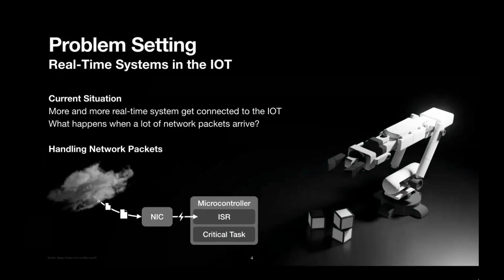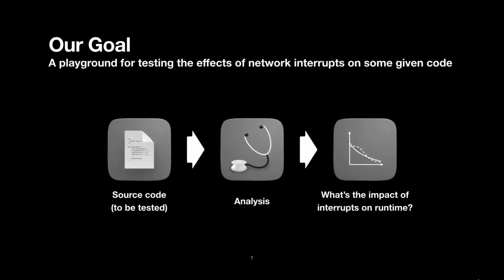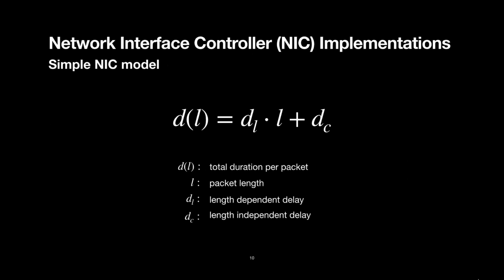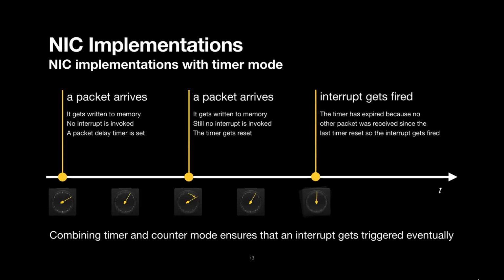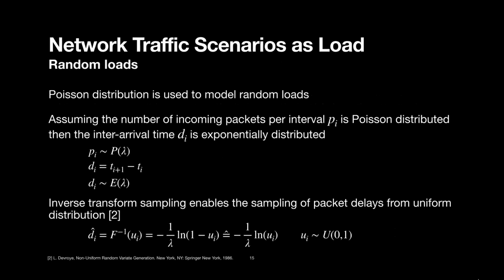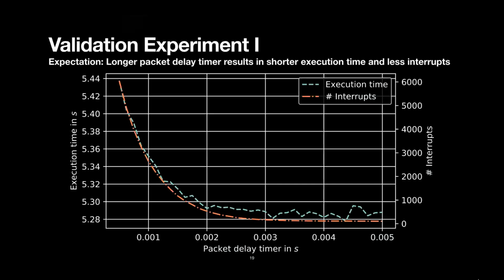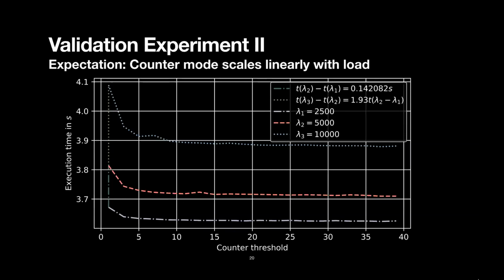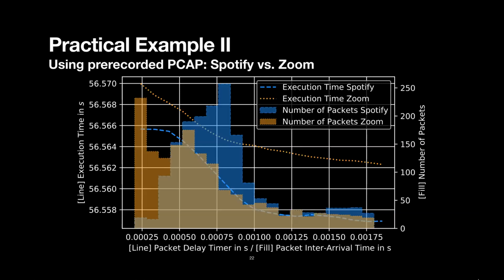LTB Franz Bender Talk